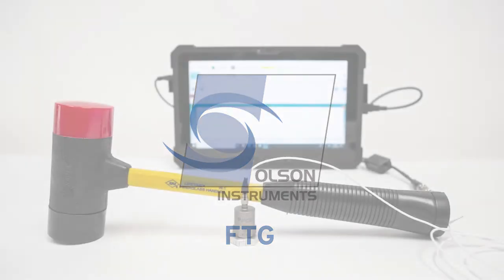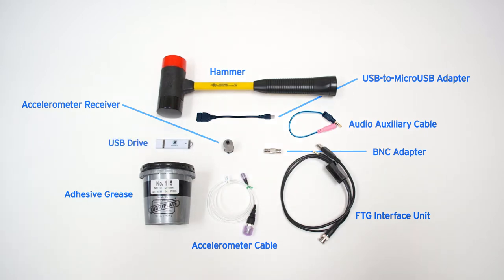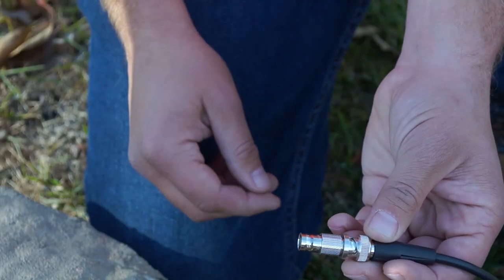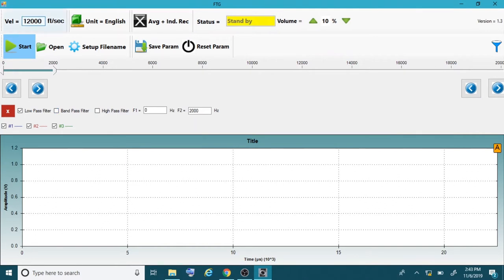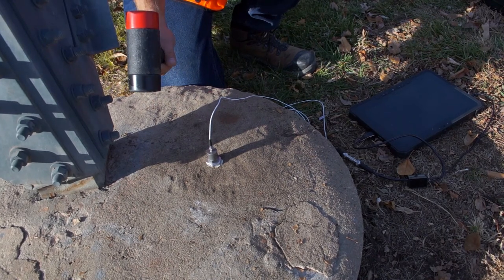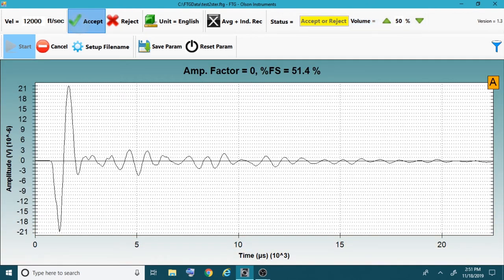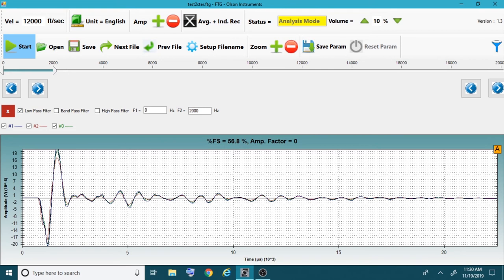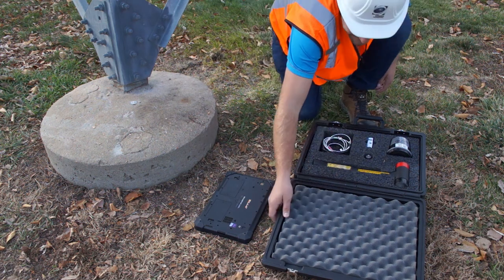The Olson Instruments FTG Instructional Video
Measure the depth and integrity of shafts and piles.
Ideal for testing cell tower and light pole foundations.

Pile integrity testing device, based on the Sonic Echo principle.

Meets ASTM Standard D5882-07